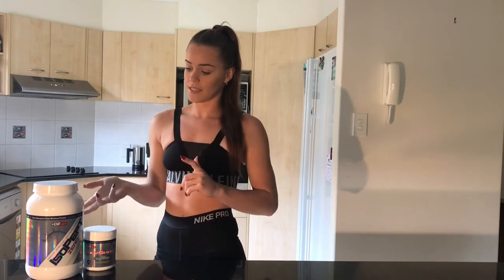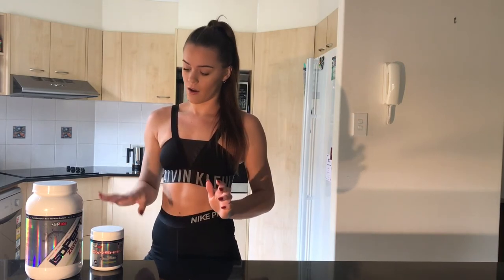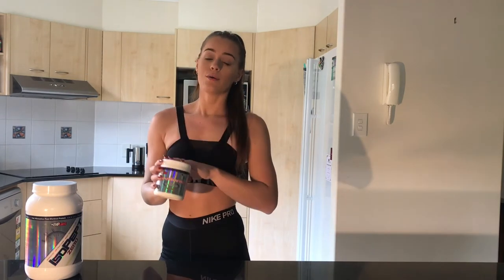OxyShred + IsoPept Zero - EHPlabs Review | MAK Fitness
The best Thermogenic Fat Burner & Hydrolyzed Protein on the market.

ATHLETE - Yazmine Dennis

- Workouts
- Training
- Diet
- Nutrition
- Gaining Muscle
- Shredding